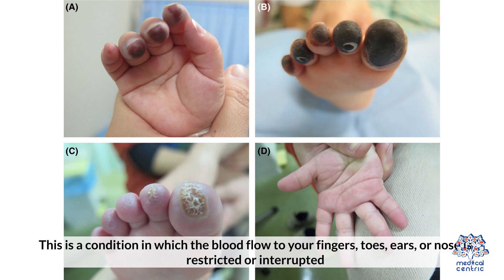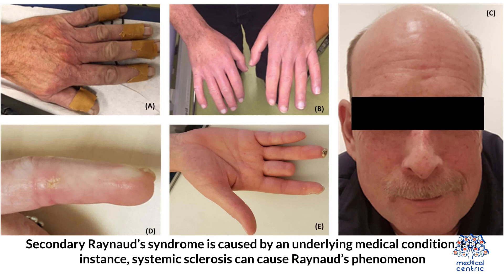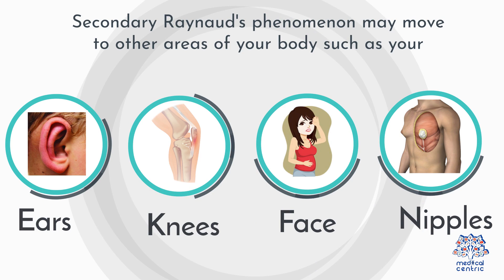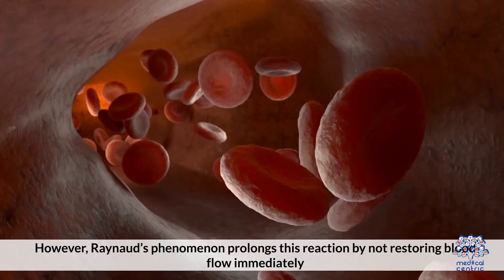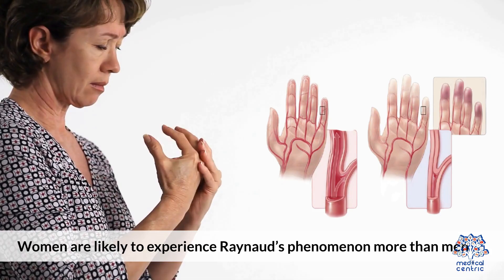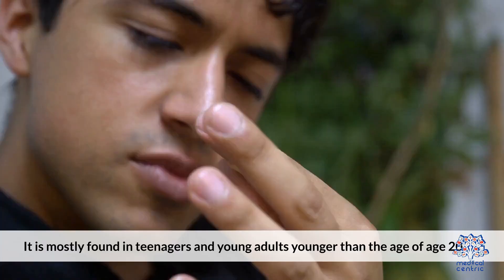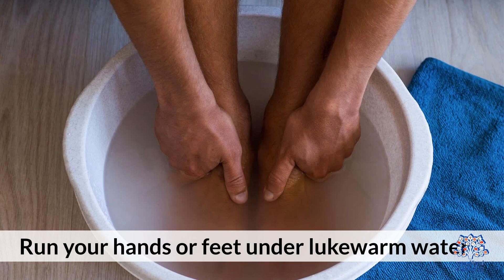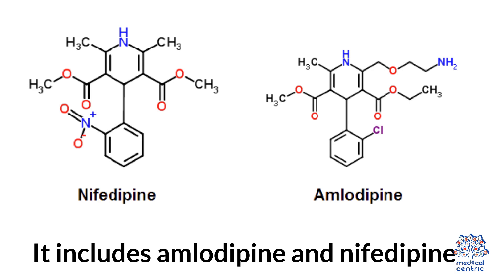Blue Fingers and Toes: Understanding Raynaud Phenomenon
Chapters

0:00 Introduction
0:26 Types of Raynaud Phenomenon
0:54 Raynaud Phenomenon symptoms
1:47 Causes of Raynaud Phenomenon
2:32 Risk Factors
2:48 Diagnosis for Raynaud Phenomenon
3:22 Treatment for Raynaud Phenomenon

Raynaud phenomenon is a condition that affects the blood vessels, particularly those in the fingers and toes. It is characterized by episodes of vasospasm, or the sudden constriction of the blood vessels, causing decreased blood flow and resulting in discoloration of the affected areas. This condition can be very uncomfortable and even painful for those who suffer from it.

The symptoms of Raynaud phenomenon usually involve changes in skin color in the affected area. The skin may turn white, then blue, and finally red, as the blood flow is restored. This is often accompanied by a tingling or burning sensation, and in some cases, the affected area may even become numb.

There are two types of Raynaud phenomenon: primary and secondary. Primary Raynaud phenomenon is the most common type and is not associated with any underlying medical conditions. Secondary Raynaud phenomenon, on the other hand, is caused by an underlying condition, such as lupus or scleroderma.

There are several factors that can trigger an episode of Raynaud phenomenon. Exposure to cold temperatures is a common trigger, as well as emotional stress, smoking, and certain medications. It is important for those who suffer from Raynaud phenomenon to identify their triggers and try to avoid them as much as possible.

There are several treatment options available for Raynaud phenomenon. In mild cases, simple lifestyle changes, such as wearing warm clothing and avoiding triggers, may be enough to manage the symptoms. In more severe cases, medication may be prescribed to help dilate the blood vessels and improve blood flow. In rare cases, surgery may be necessary to improve blood flow in the affected areas.

In conclusion, Raynaud phenomenon is a condition that can significantly impact the quality of life for those who suffer from it. However, with proper management and treatment, the symptoms can be effectively managed. If you or someone you know is experiencing symptoms of Raynaud phenomenon, it is important to seek medical attention and discuss treatment options with a healthcare professional.